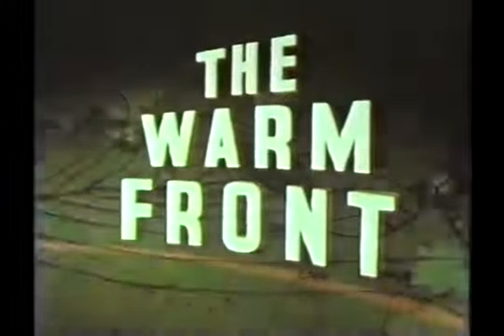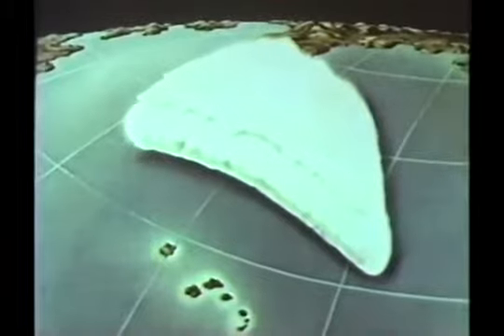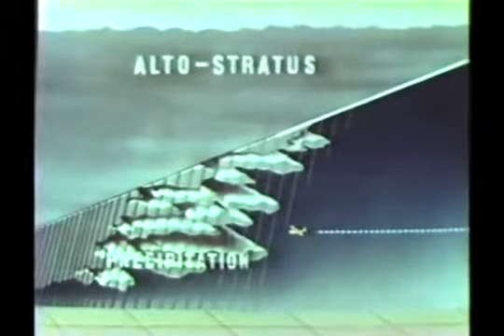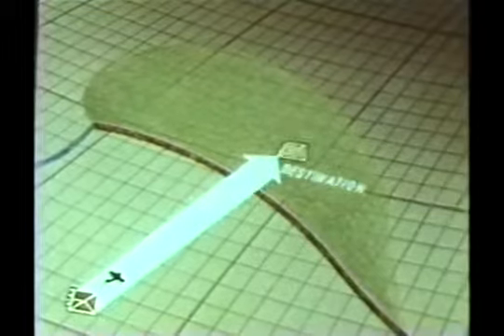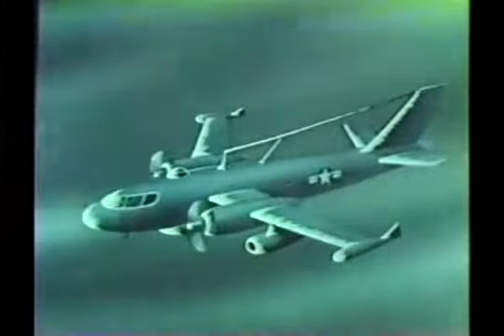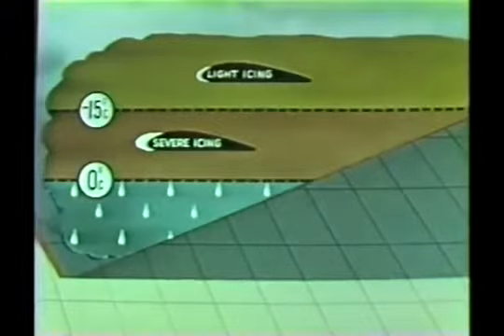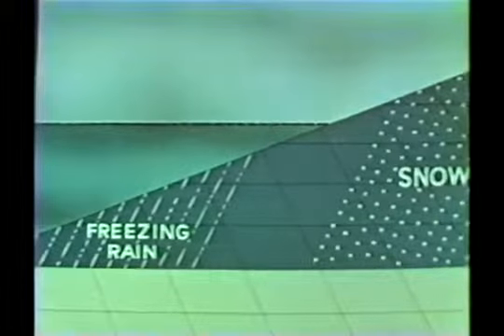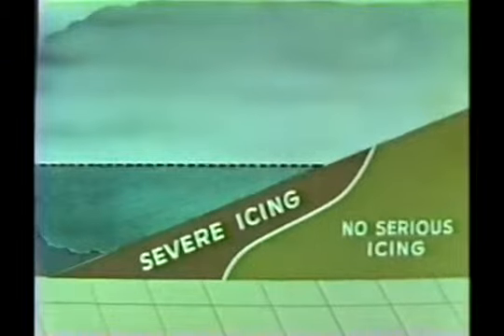FAA Video - The Warm Front